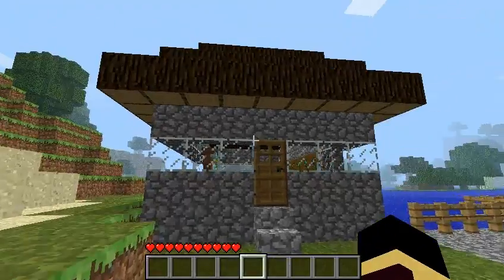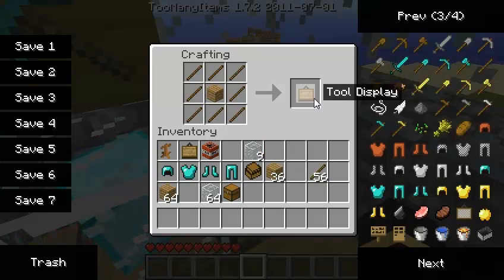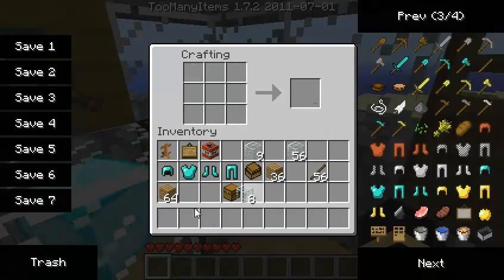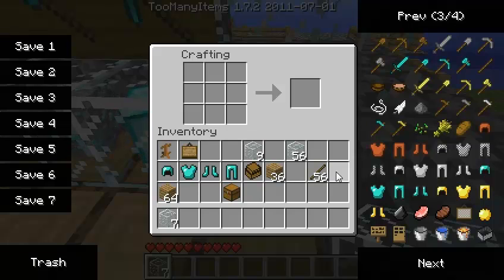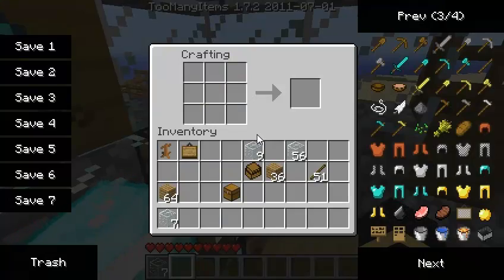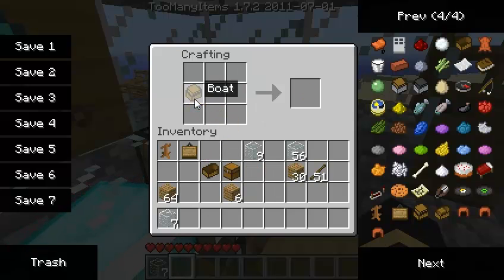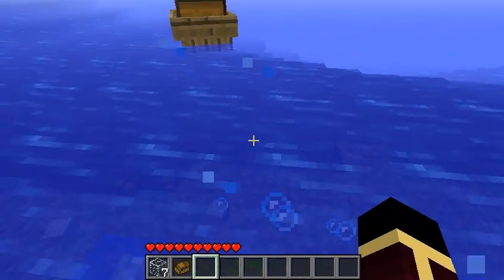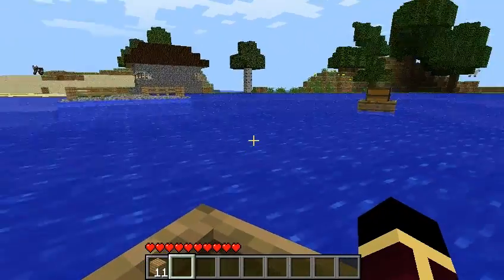Mod Spotlight- Tobba's Mods Ep.2